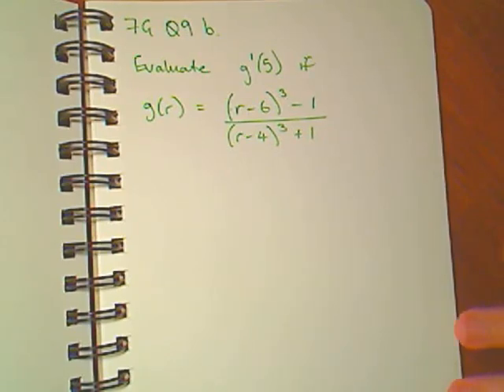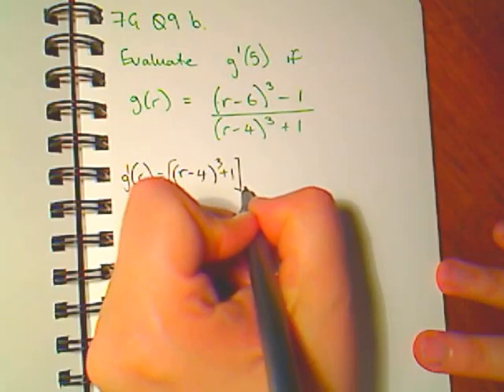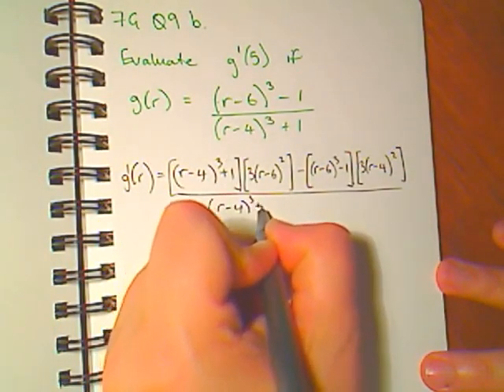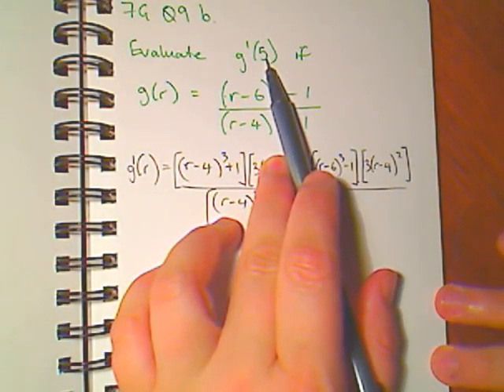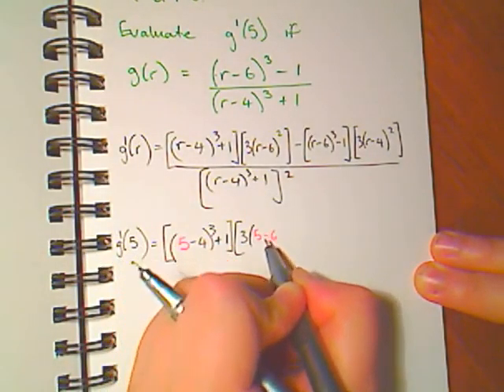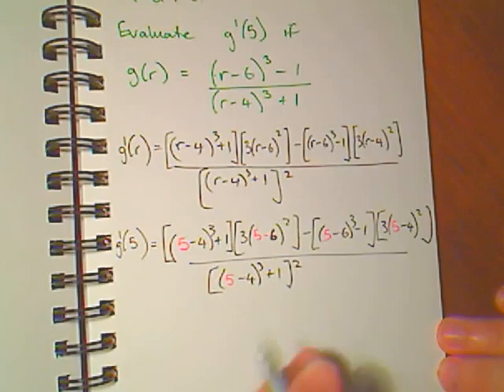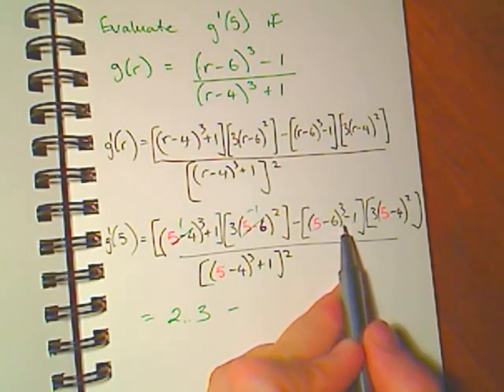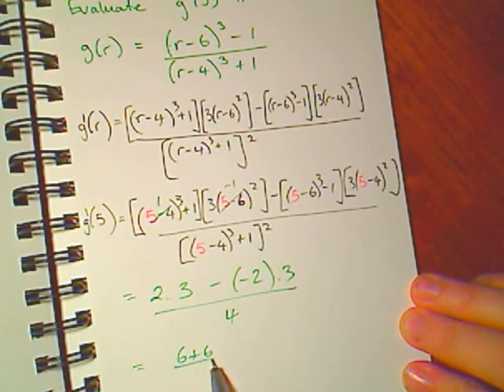3u7g9b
This video was created by Erin Gallagher for the students at Hawker College.  This video is a worked example, for demonstration purposes, so that students can work with, or ahead of me and follow my line of thinking.  You are encouraged to come and talk with me if you have conceptual questions or confusions.